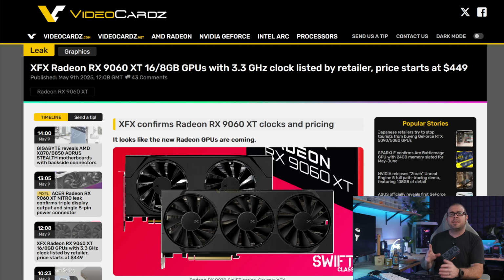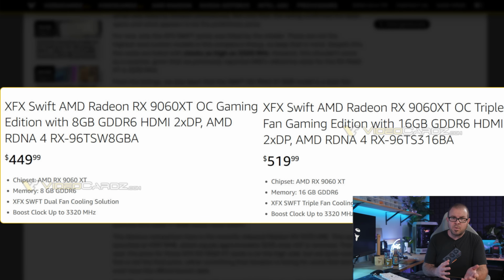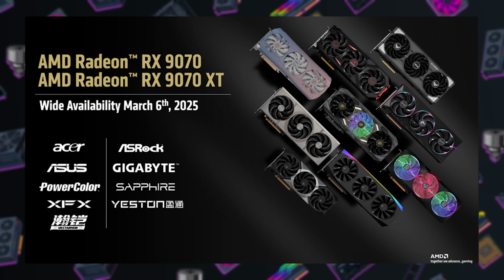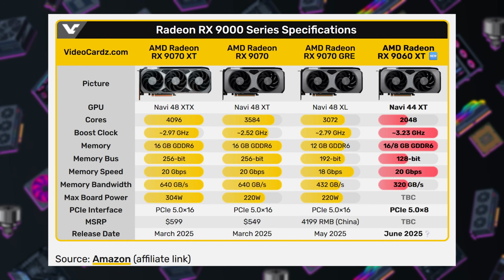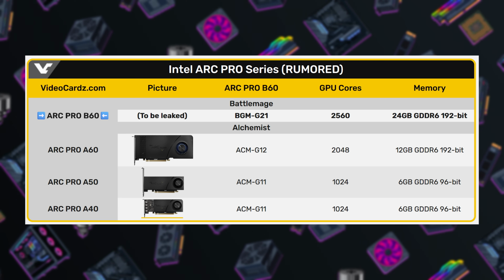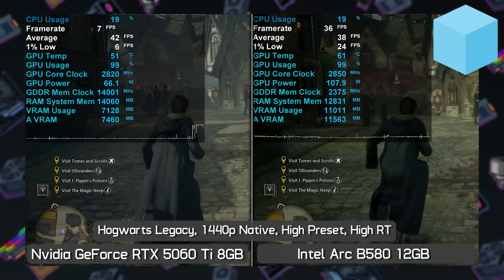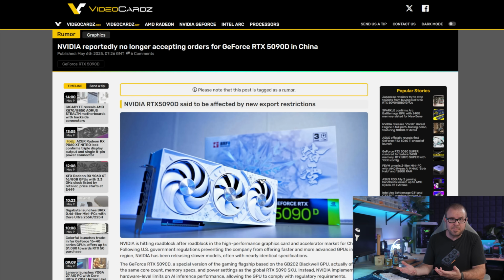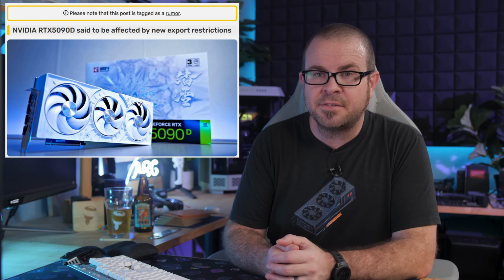Thou Shalt Not Review the RTX 5060 - Tech News May 11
► TIMESTAMPS
0:00 Welcome to Paul’s Tech News - May 11, 2025
1:40 Nvidia Blocks RTX 5060 8GB Launch Reviews - Debuts May 19 for $300
3:41 AseTek AIO Pump/Block Patent Expires after 20 years
4:50 RX 9060 XT 16/8GB GPUs listed by retailer - price starts at $449
TECH BRIEFS
6:16 Intel to launch Arc Pro B60 graphics card with 24GB memory at Computex
7:09 RTX 5060 Ti 8GB is slower than the Intel Arc B580
7:47 NVIDIA reportedly no longer accepting orders for GeForce RTX 5090D in China
8:45 Doom: The Dark Ages launches to positive reviews

► LINKS
Nvidia Blocks RTX 5060 8GB Launch Reviews - Debuts May 19 for $300
RX 9060 XT 16/8GB GPUs listed by retailer - price starts at $449
TECH BRIEFS
Intel to launch Arc Pro B60 graphics card with 24GB memory at Computex
RTX 5060 Ti 8GB is slower than the Intel Arc B580
NVIDIA reportedly no longer accepting orders for GeForce RTX 5090D in China

:::Send Me Stuff:::
Paul's Hardware